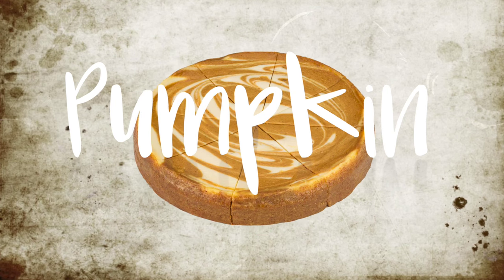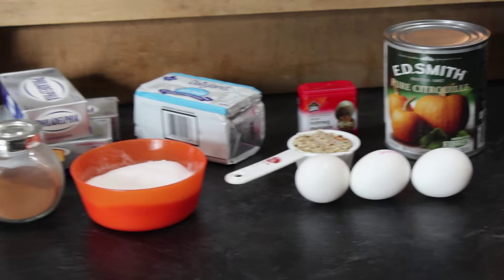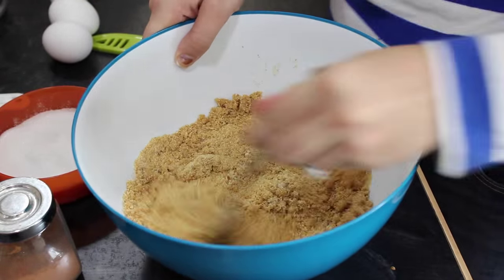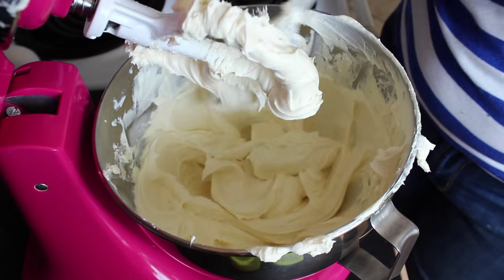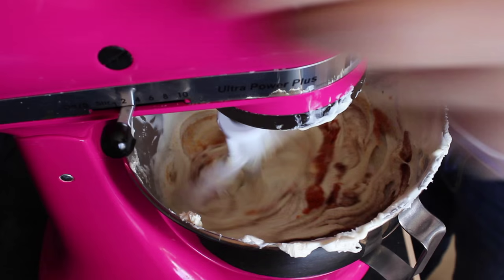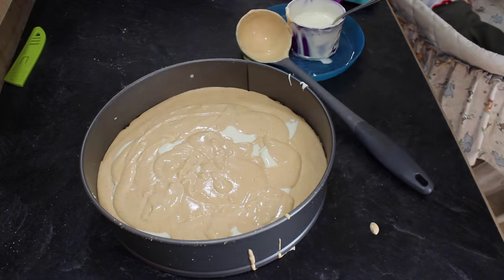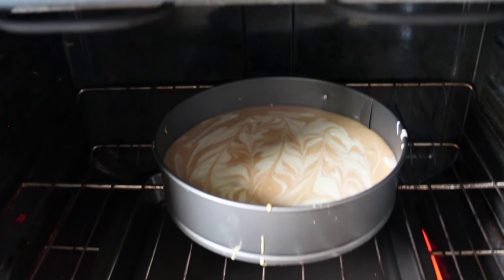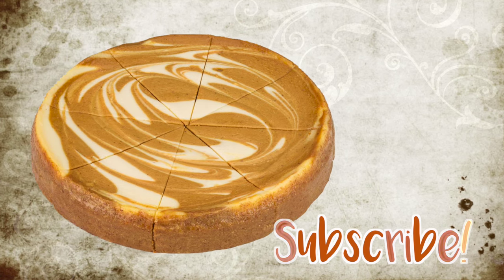Pumpkin Swirl Cheesecake Recipe || MickIsAMom